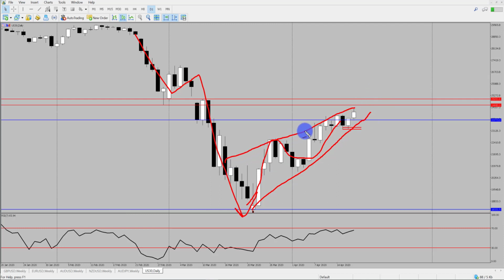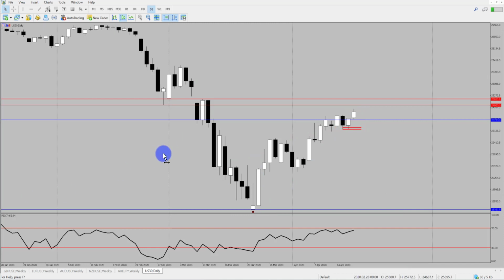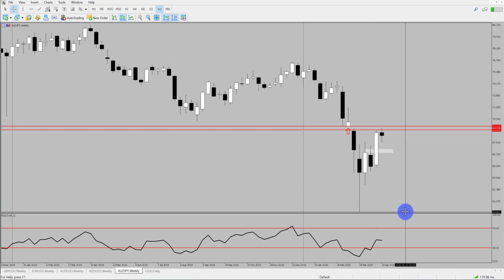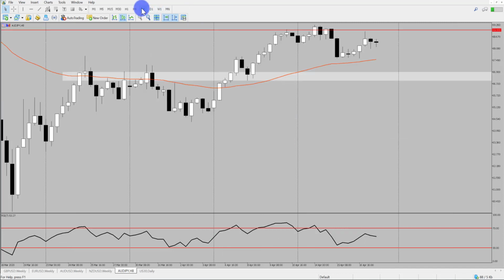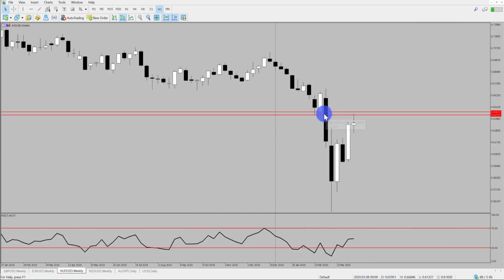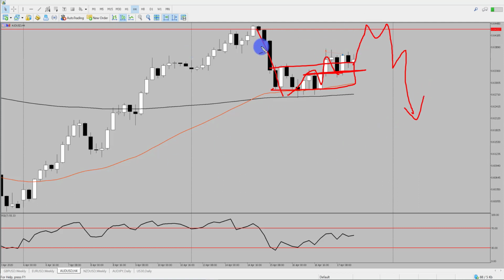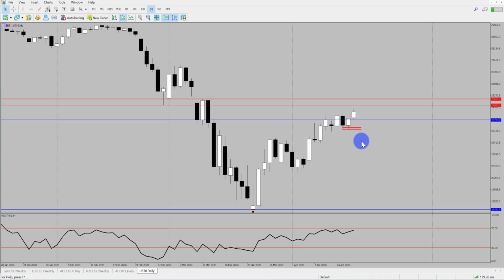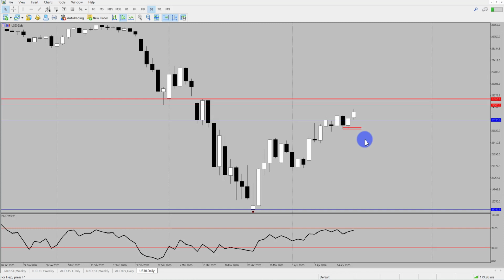FOREX MARKET OUTLOOK 20TH APRIL